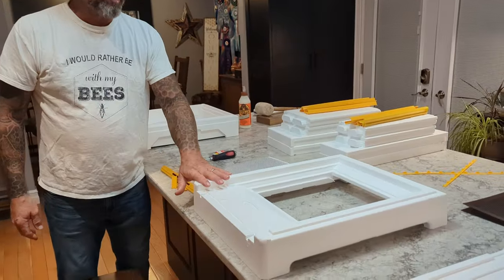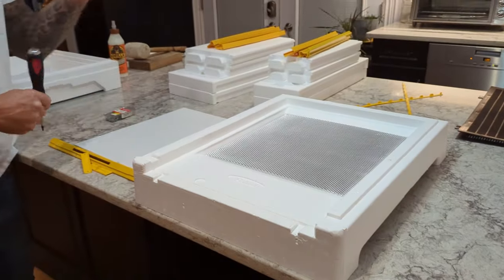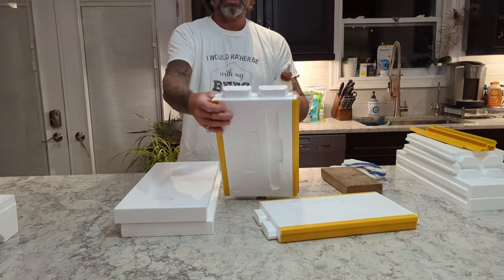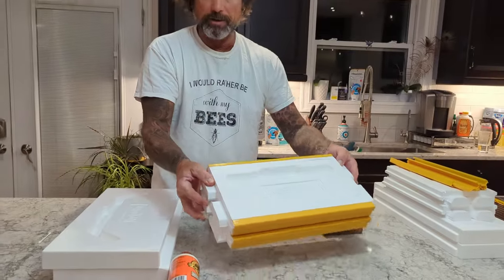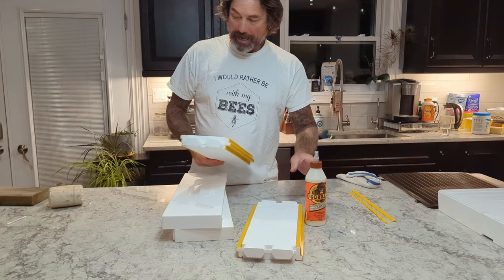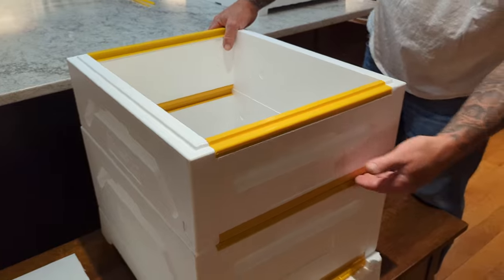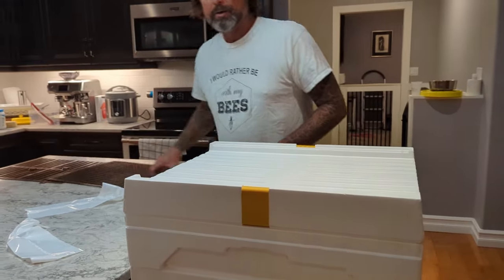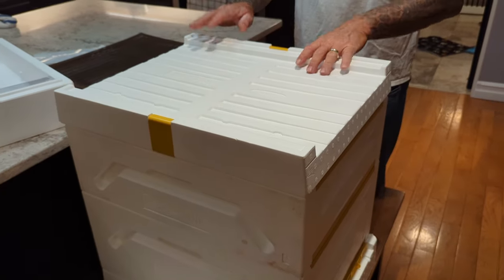How To Assemble the 10 Frame BeeBox EPS Beehive from Paradise Honey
See how to assemble the 10 Frame BeeBox EPS Beehive from Paradise Honey.  Instructional Video.